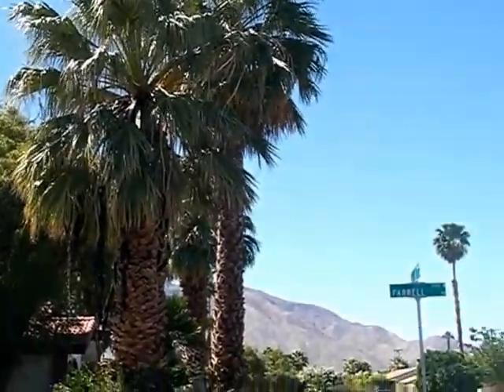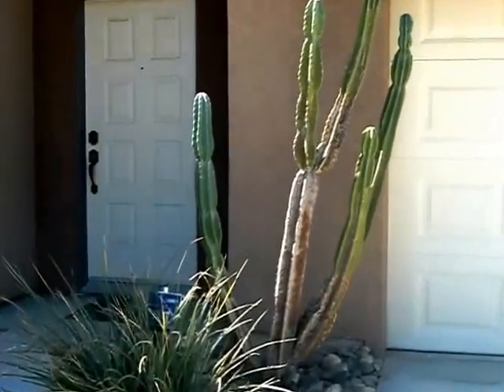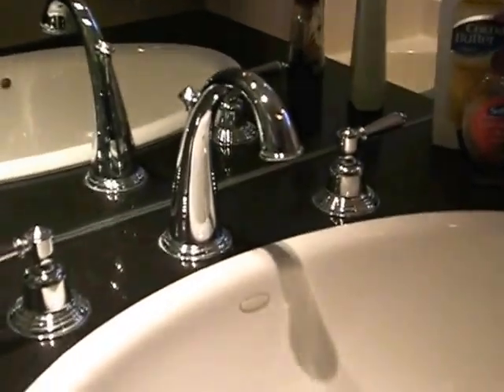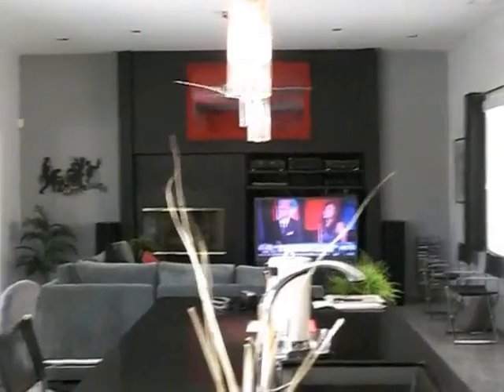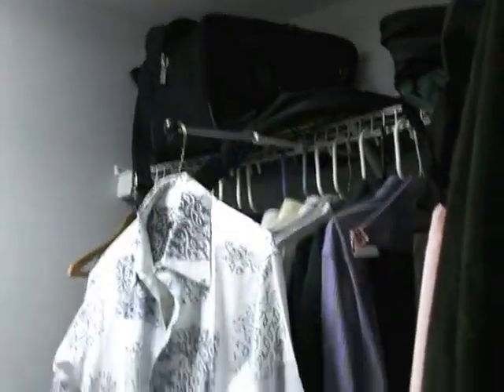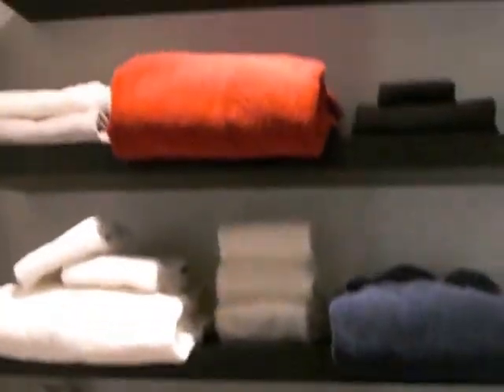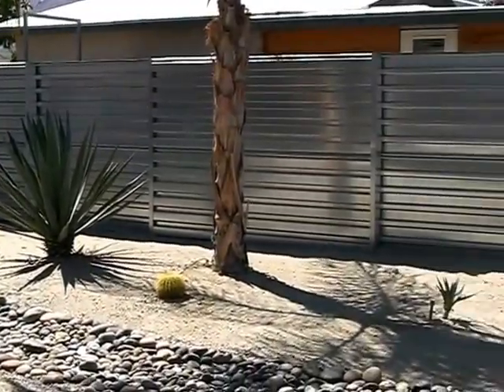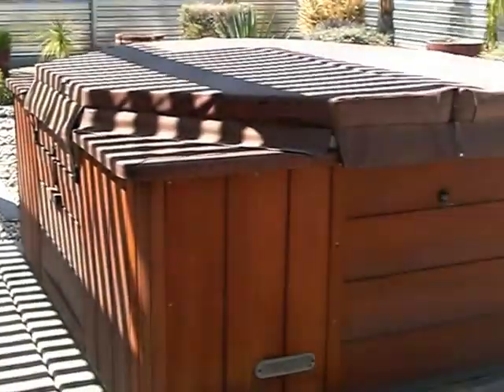PALM SPRINGS FOR SALE /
NICE! Contemporary Custom Exclusive Home That Has It All! Fabulous Chef Kitchen , Caesar Stone Counter Tops, Tile in Both Bath Rooms with Massive Lighting, Delta Wide Stainless Faucets, Custom Solid Maple Wood Kitchen Cabinets, Wide Deep Kitchen sink for you Chef's, Built in Trash Compactor, Dishwasher, Oven is Chef Style, Convection Gas Oven, Glass back slash in Kitchen is Stunning, BEAUTIFUL Porcelain Tile Floors / Bedrooms and Office , Great Room/Family room area having High-end DOUBLE PADDING Berber Carpet it's 2 YEARS Young, Very Nice , New Contemporary Fans through out all room there are 6 in all and they are on remote with includes lighting in them, Pocket Doors for the Bedrooms, Bedroom Closet Doors are 8x8 Mirrored doors, Built-ins are in Bedrooms and Office, Garage has Wonderful Storage Space, Built-in Alarm system, Fire Place is Gas also Burns Wood, AC Unit is a Better Upgrade Model, Water Soft System, Dual Pain Windows with Tint , Built in Entertainment System Will Stay with the Home , Built-in Surround Sound through out , Water Fountain, SPA, BBQ , Window Hanging Rods have Crystal Accents ,RV PARKING, Driveway Will Sit Six Cars this includes Garage Interior, 6 Foot High Fence."""PLEASE CALL ME THIS IS FOR SALE $540,900.00 SEND ME THE OFFER ! .